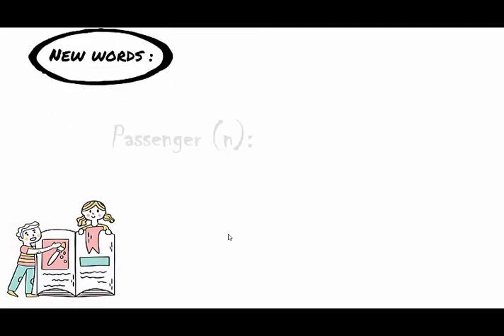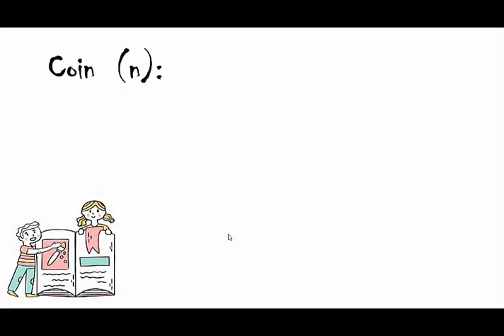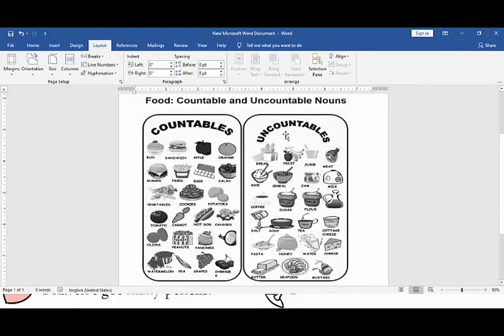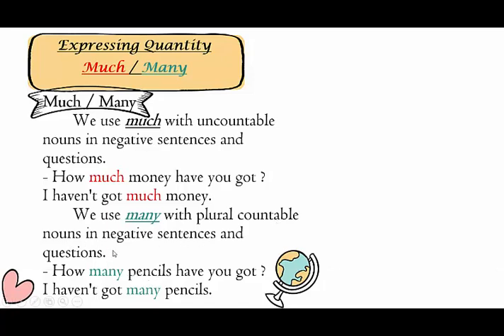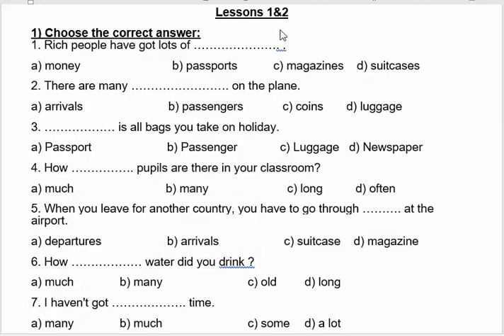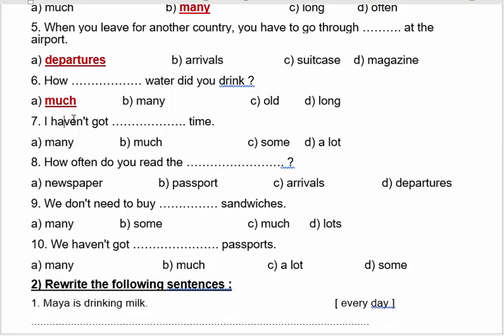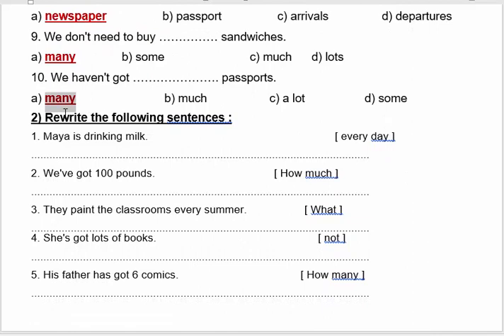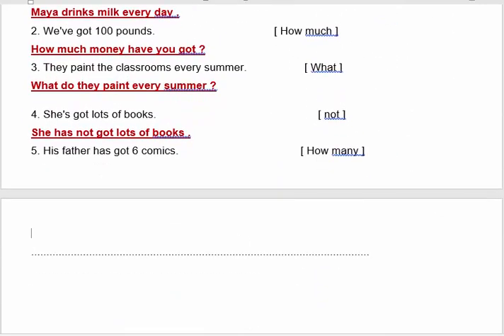Lessons 1,2 - AL Unit8